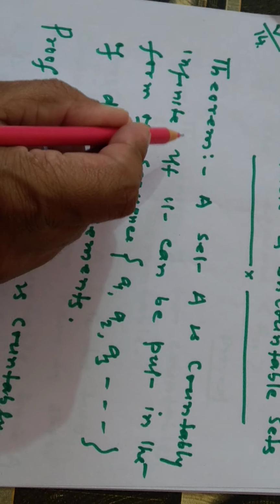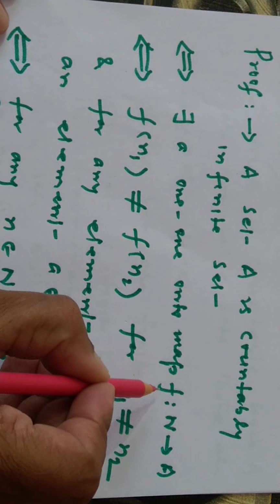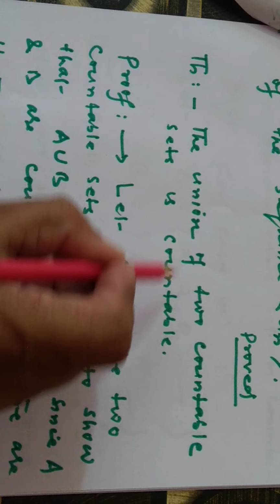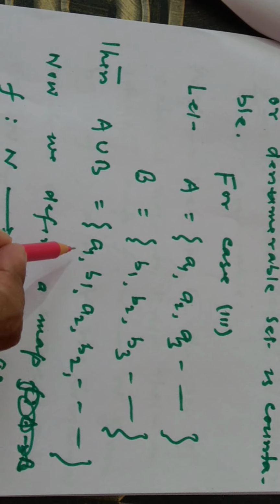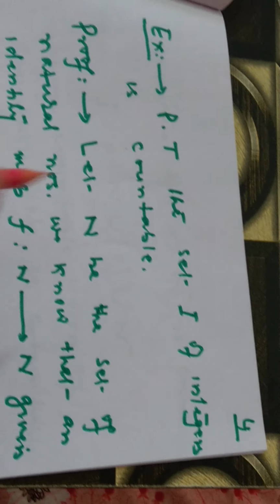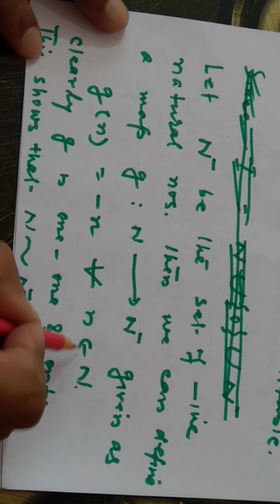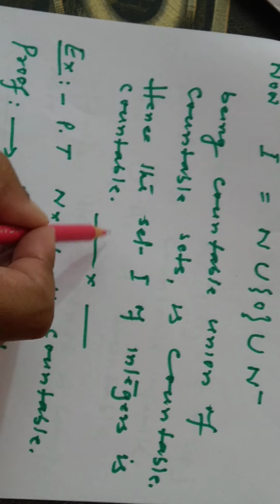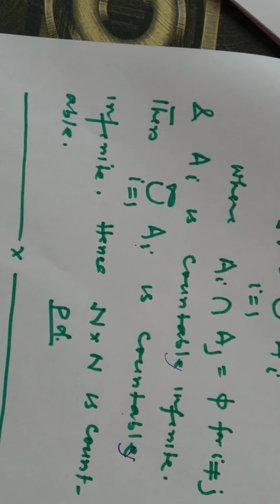(Video-14),Real analysis, countable and uncountable sets, paper-3, semester-2 by Dr Jawed Ahmad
About Real analysis and it's topics